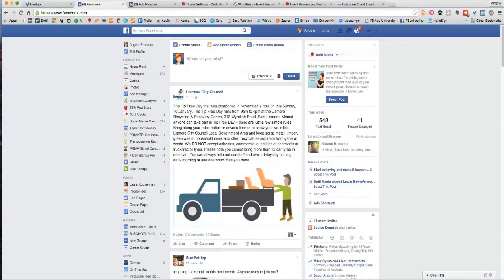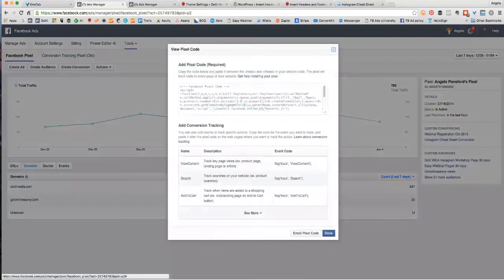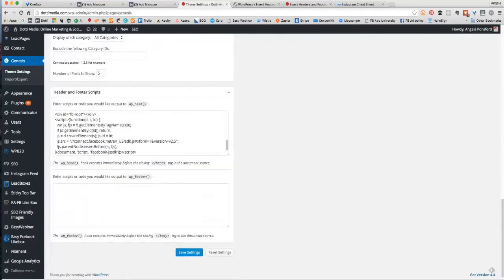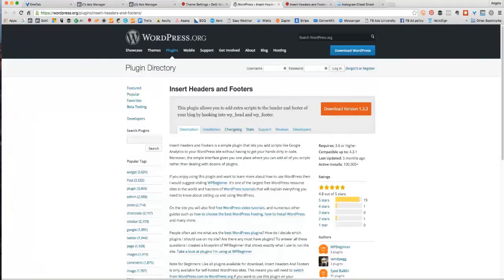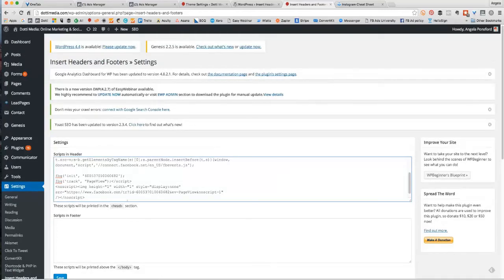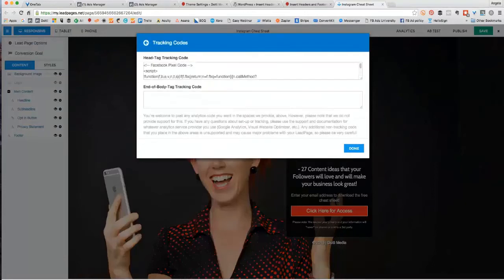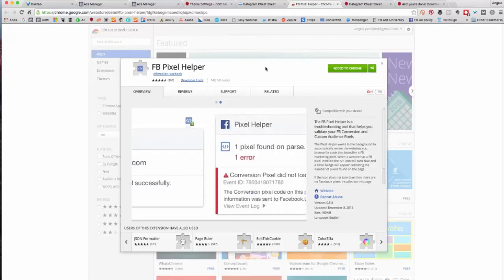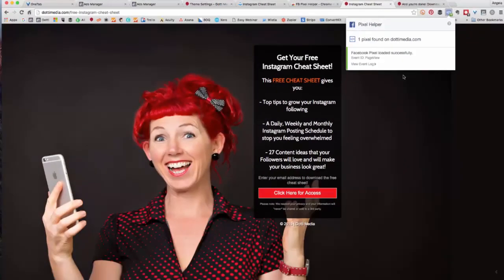GetFBSavvy Tutorial: How to Install a Facebook Tracking Pixel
Today’s video tutorial will show you how to add a Facebook tracking pixel to your website and also to Leadpages.  If you have a website and you think that there’s a slightest chance that you might run Facebook ads at some point in the future. Then you need to get a Facebook tracking pixel added to your website asap.

Pimp your Business page and then create content that engages with fans and builds your business online.

TO GET ACCESS TO THE COMPLETE COURSE, INCLUDING WORKSHEETS AND OTHER EXTRAS, JUST SIGN UP